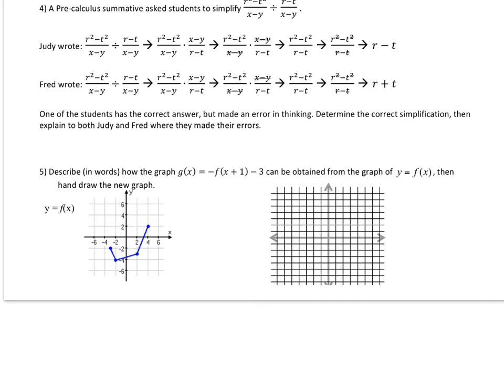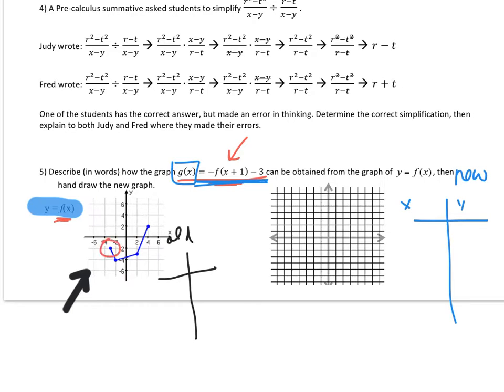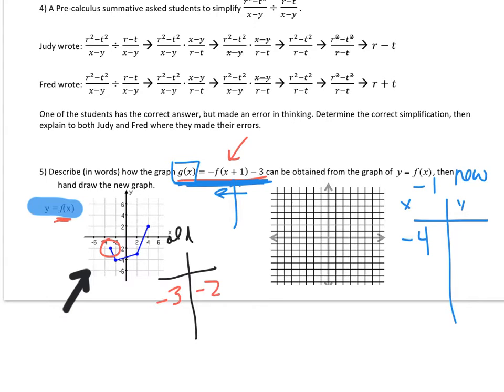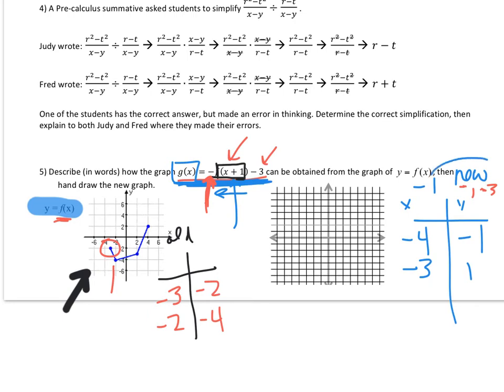PC Semex review COMM #5